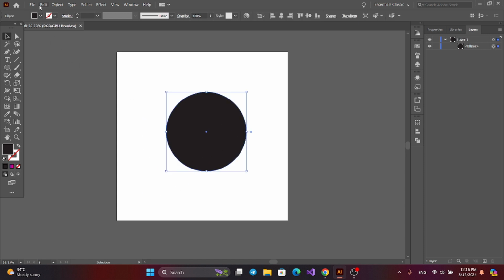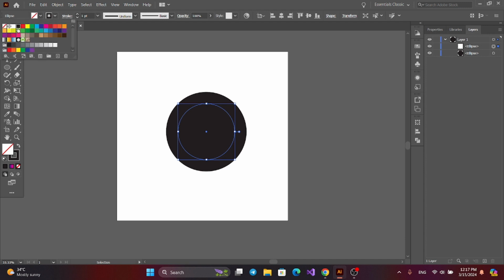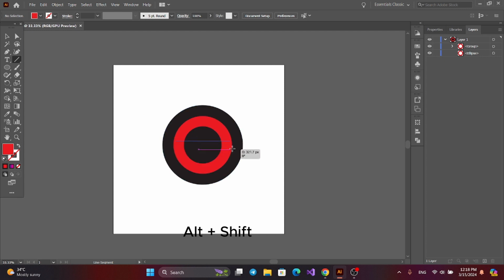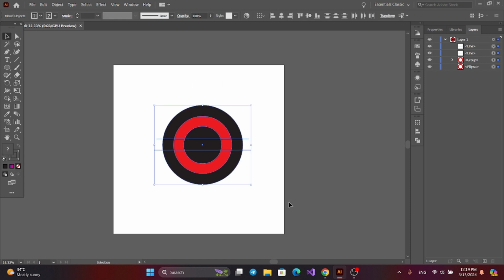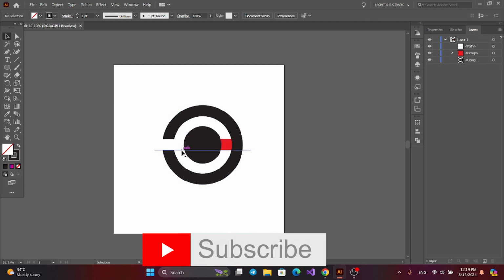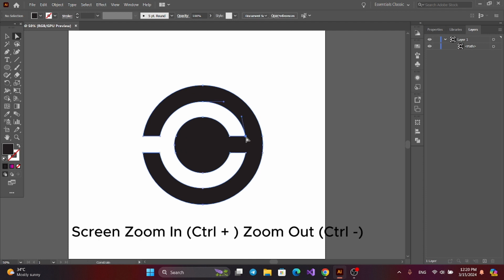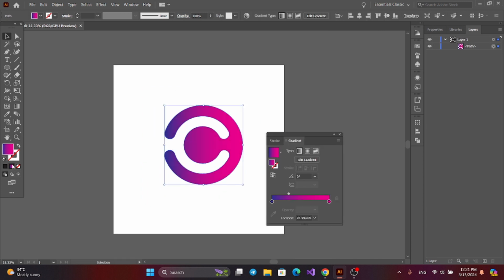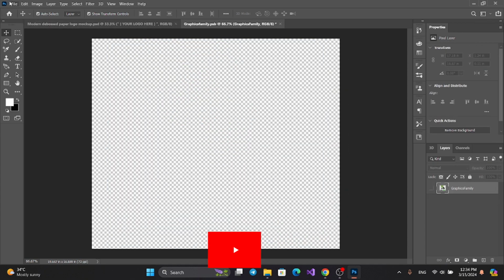Logo design illustrator | How to make C logo design in Adobe Illustrator | Add logo to mockup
Learn "How to make C logo design in Adobe Illustrator and How to add mockups for logos " with this step-by-step logo tutorial. i'll show you how to design a logo  and how to get realistic view of logo in photoshop .i will show how to use ellipse tool,line segment tool, sharp builder tool and parth finder tool and many tools, Follow along and learn how to make a logo in Adobe Illustrator today!

Timestamps 📸 :
00:00 - introduction
01:15 - How to use ellipse tool in illustrator
01:30 - How to use line segment tool in illustrator
01:54 - How to use sharp builder tool in illustrator
02:50 - How to add mock up  to logo using photoshop

in this video i will explain each part with my voice and add the short cute in the screen as a text.so you are beginner or expert you can learn it simply.

Other things:

price - $10